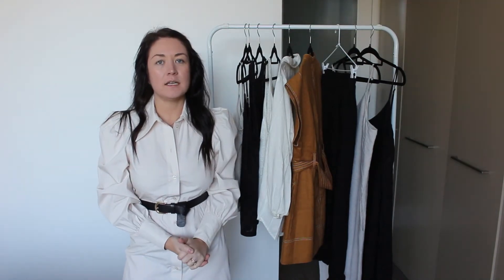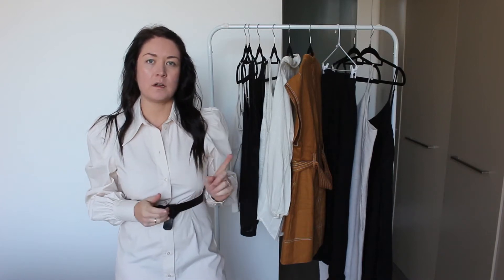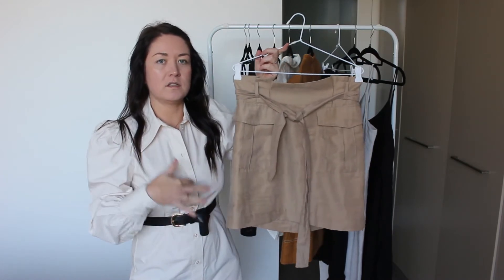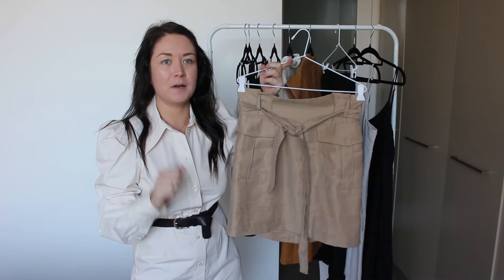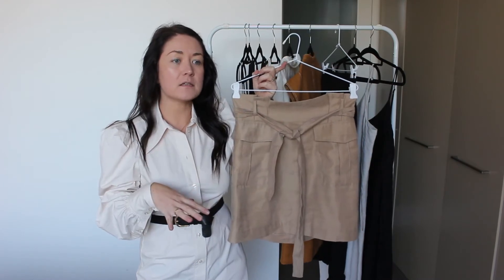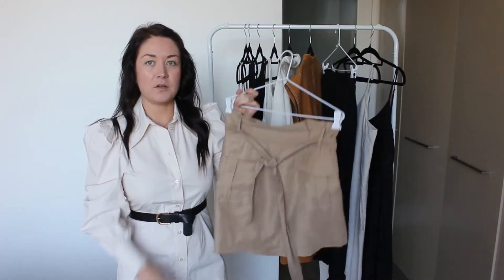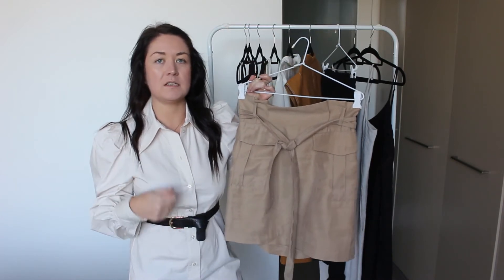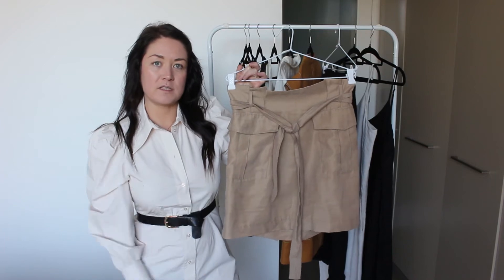How to Style a Military Skirt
Hi Everyone!

I'm back! YEEEWWWWWWWWW

I needed to take a few weeks off to have a rest. Working a full time job and being a stylist on the side means I have little time to myself.  Its been this way for the last year and a half. So it was time I just had a rest for a couple of weeks. I think moving forward I am going to try and do one video a week, that way I am not burning myself out.

So, In today's video I am styling a military skirt, or trench skirt.  You can use these styling ideas for any high waist skirt that you own, as the items I have styled them with are universal.

I hope you like this video. I'm just glad to be back.